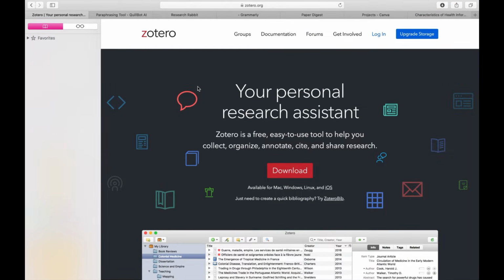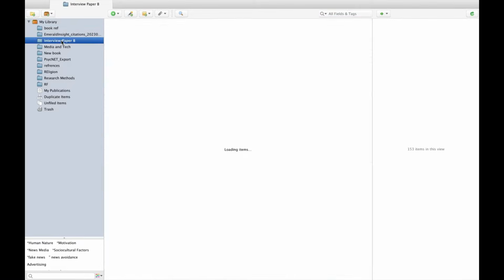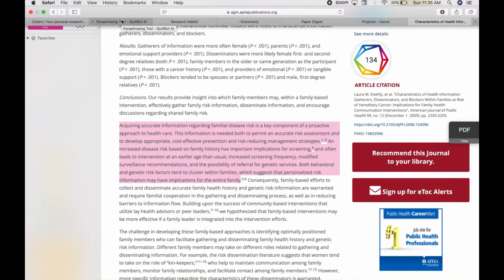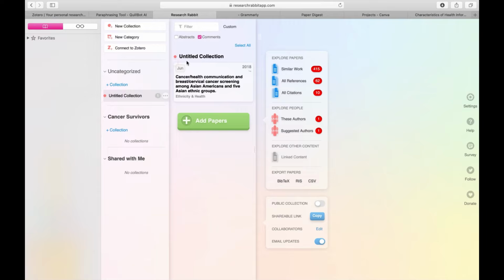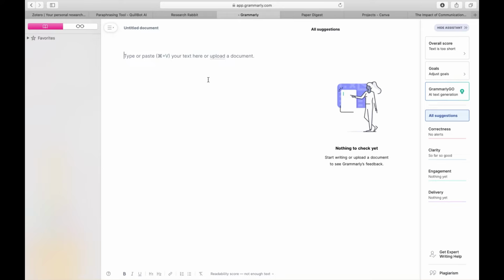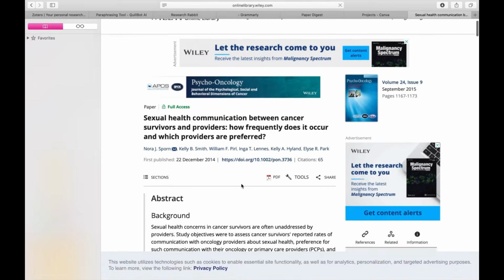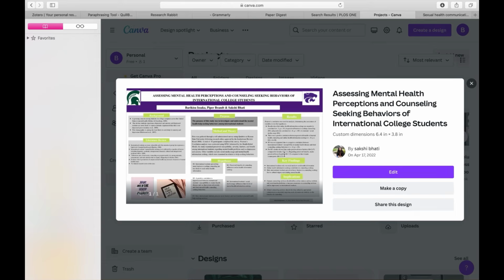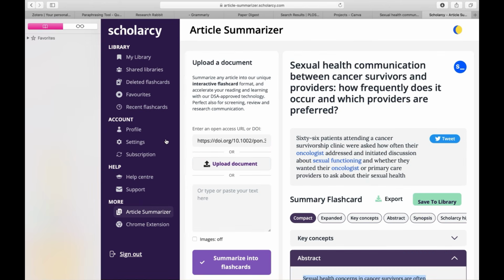Wish I Knew Earlier: 5 Most Useful Apps Every Master’s & PhD Student Will Need in Graduate School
Here are the most useful apps that will make you more efficient in graduate school. These apps will help you paraphrase content, summarize articles and literature, cite sources and create references, and proofread your essays.